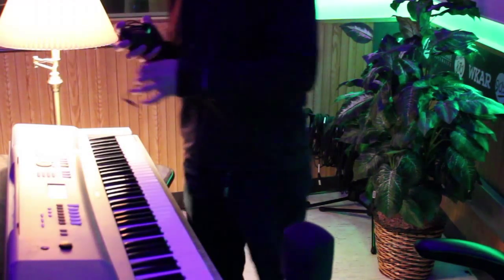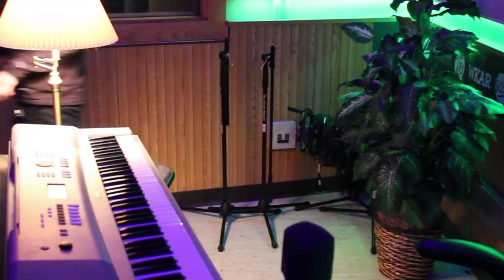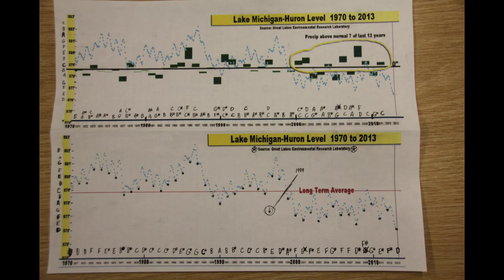Great Lakes Data Sonification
Turning graphs into sound. Project for the Great Lakes Echo and Knight Center for Environmental Journalism at Michigan State University.

Lake Michigan-Huron annual water level average from 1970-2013 played on a keyboard, as a classic piano. Lake Michigan-Huron annual precipitation average from 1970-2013 played on keyboard, as strings. Auxiliary sounds recorded live in WKAR radio studios at Michigan State University.

Sounds assembled in GarageBand, video files converted and edited in Adobe Premiere Pro.

Graphs and charts assembled by Great Lakes Environmental Research Lab, under NOAA.